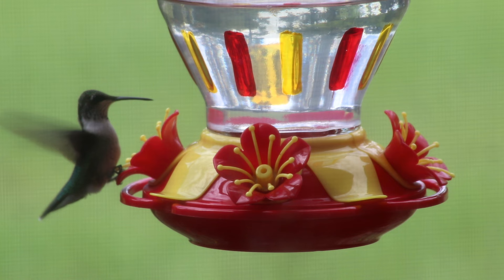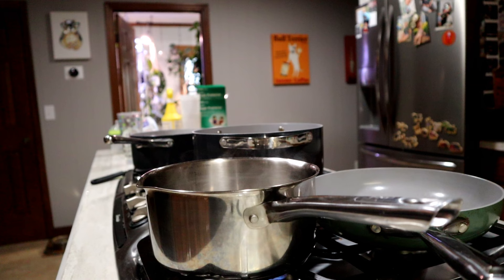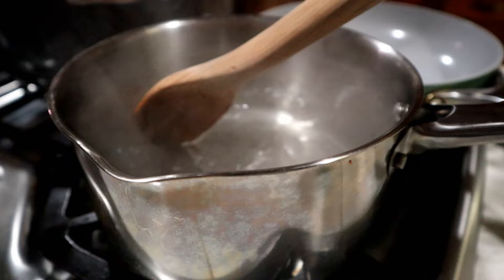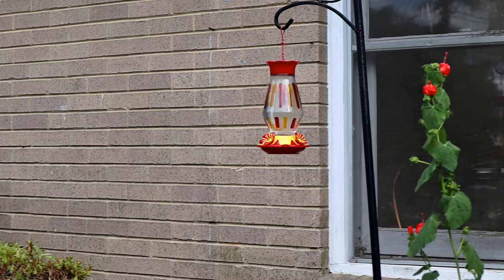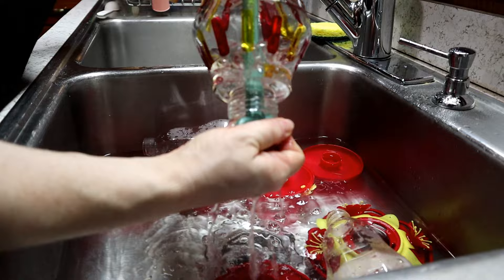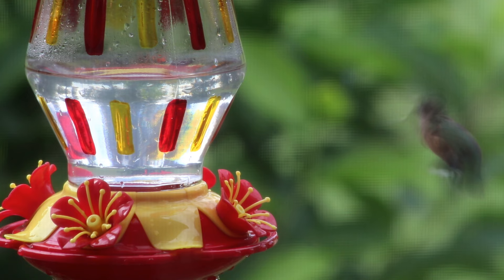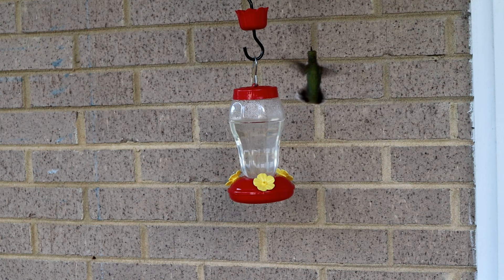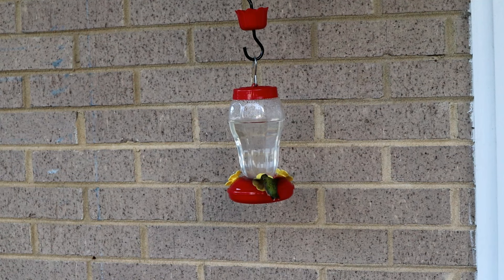How To Make Hummingbird Nectar | all about keeping hummingbird feeders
Hey! Today I'm going to be talking all about hummingbirds.😜 I hope you guys enjoy this video!🌿

My Etsy Shop